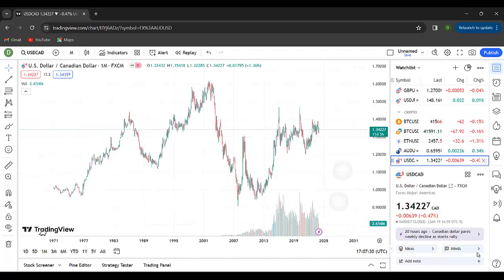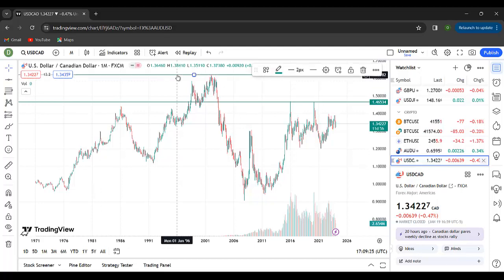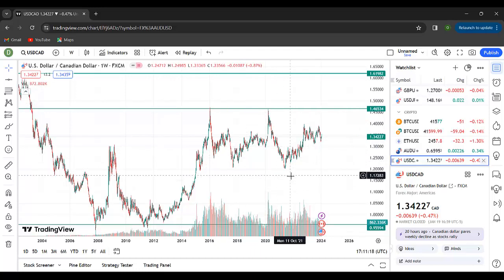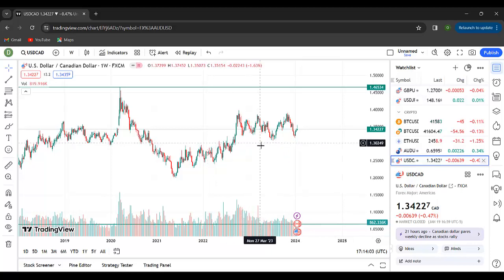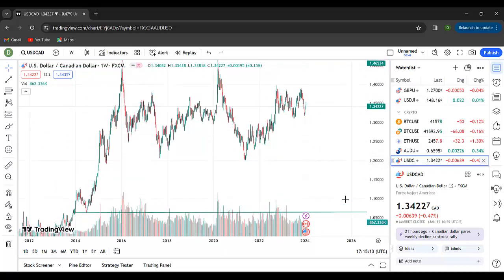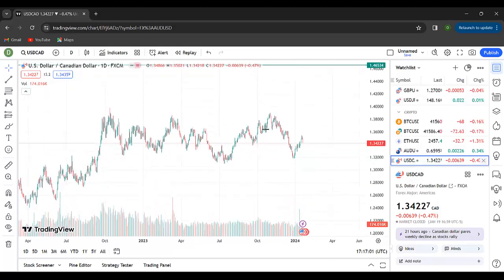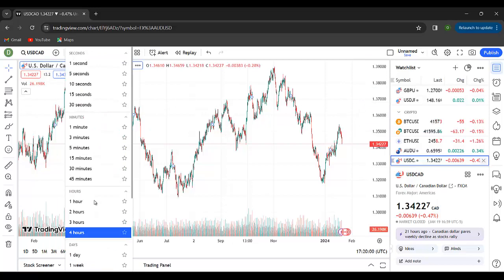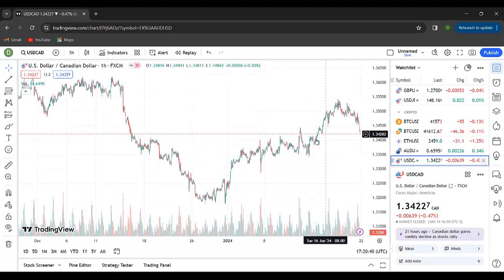USDCAD TOPDOWN ANALYSIS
Top-down analysis for USDCAD as at 20th of January, 2024.